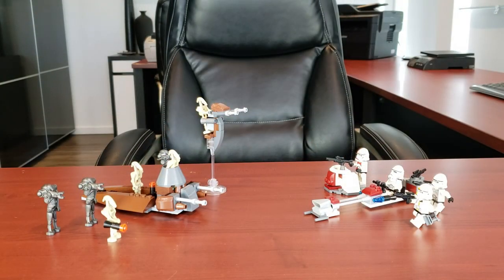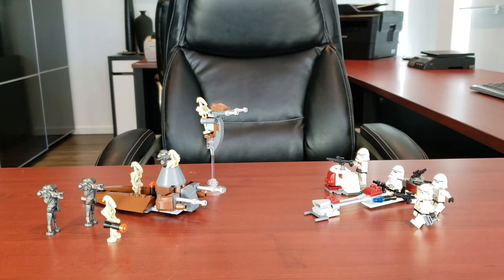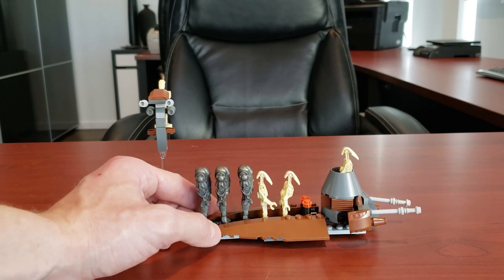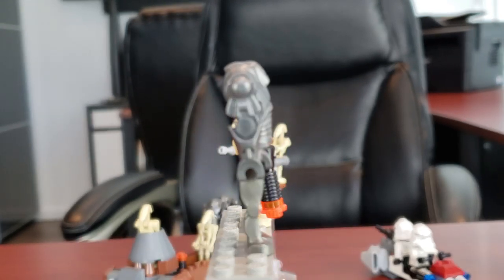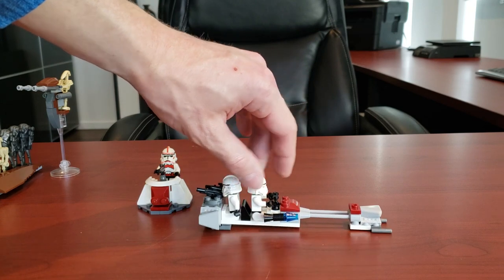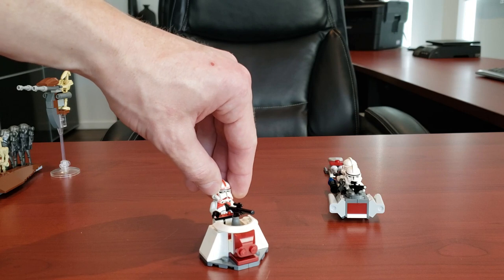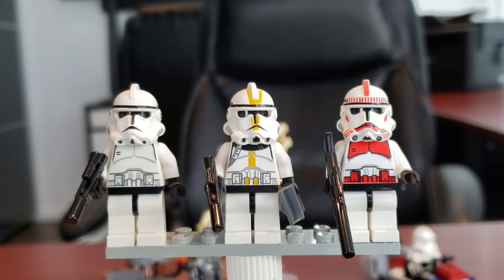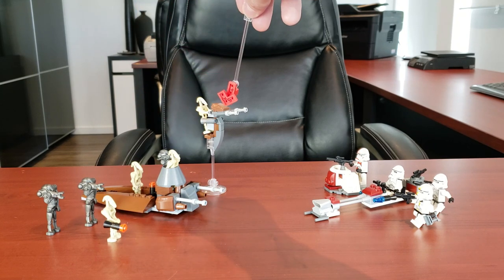LEGO Clone Troopers 7655 & Droid 7654 Review... the OG & Very First Battlepacks Ever Made!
Hey LEGO Maniacs! Today we'll be looking at the very first LEGO Battlepacks to hit the Star Wars world... The true GOAT's

Huge shout out to Dark Jedi for making the Mandalorian audio at the beginning of this video and at the end. Link of his channel below: